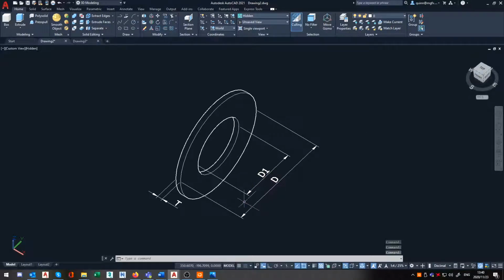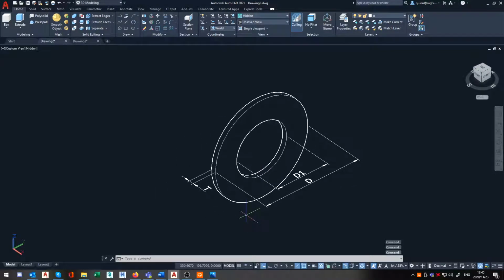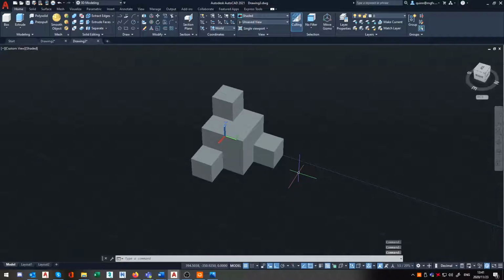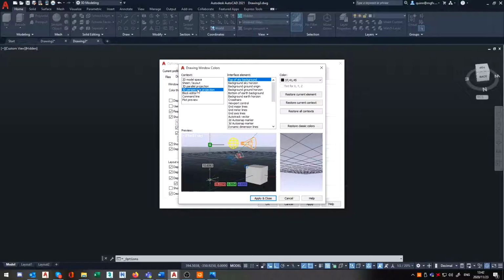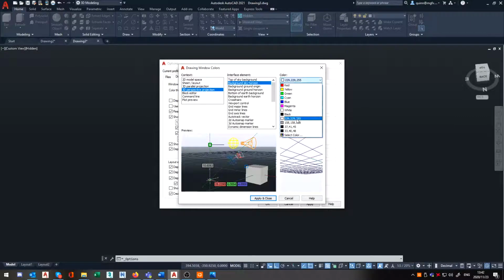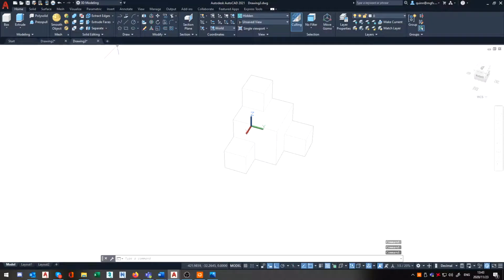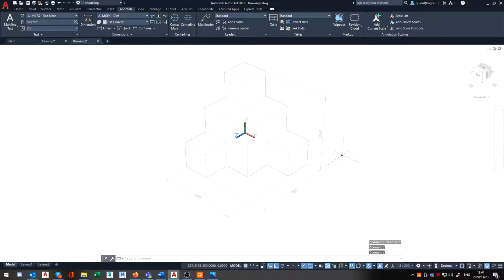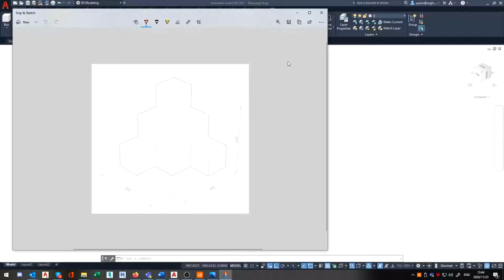AutoCAD - Clean 3D view for use in marketing or catalogs